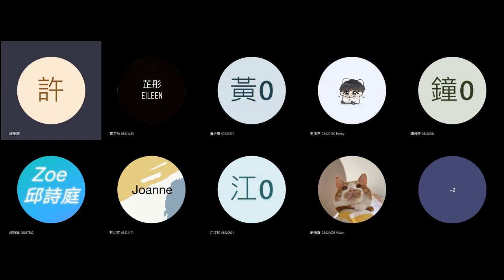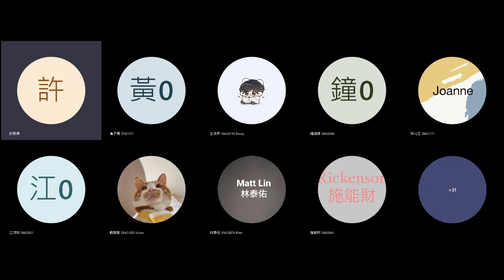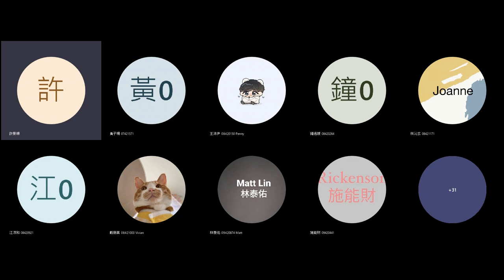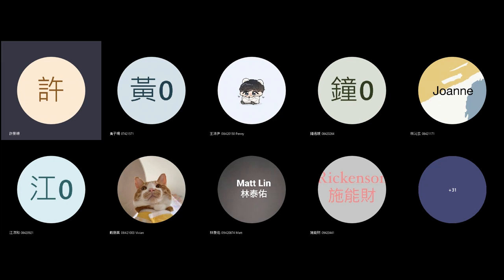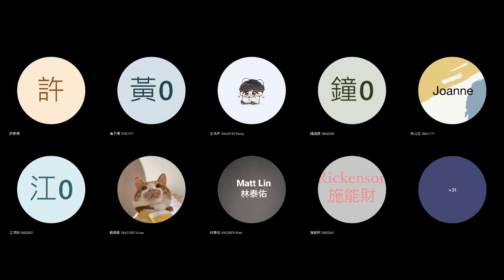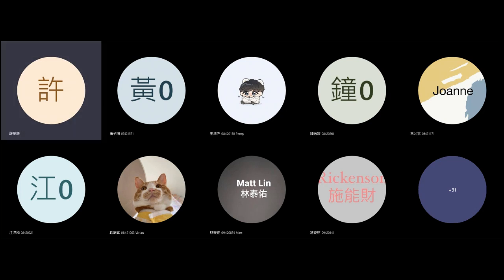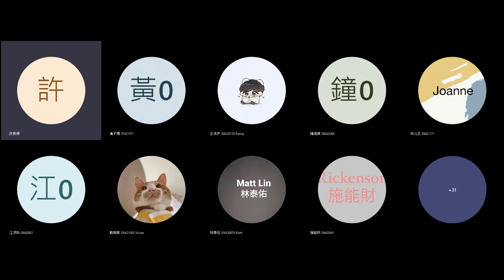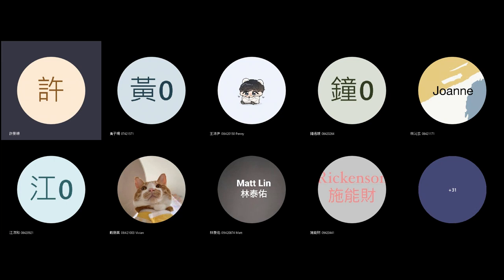2022 Spring: Film Literature - 08 Production design and location; western and anthology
Online lecture on 14 April 2022. Introduction to production design and location; western and anthology. Timestamps:
0:17 Production design
11:25 Location
25:08 Western
29:38 Anthology